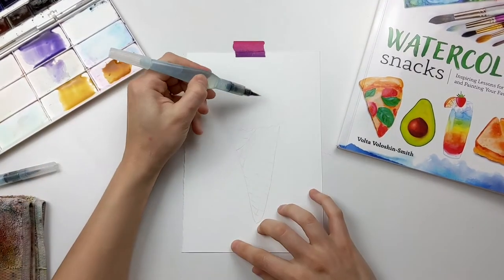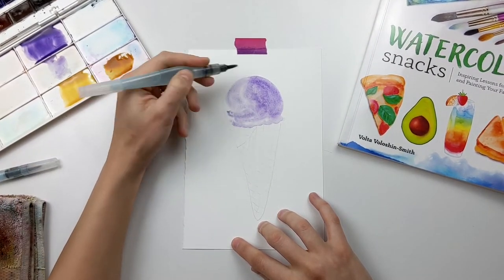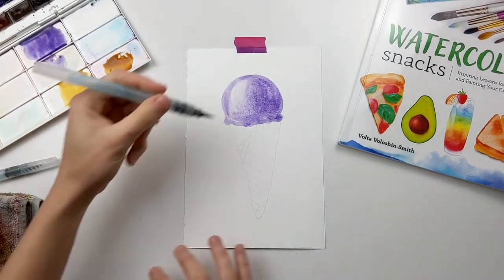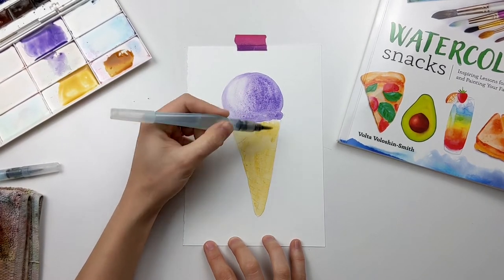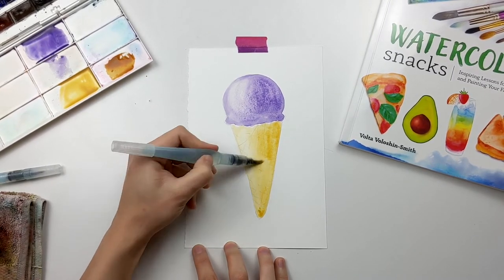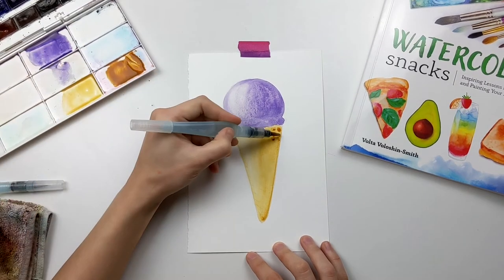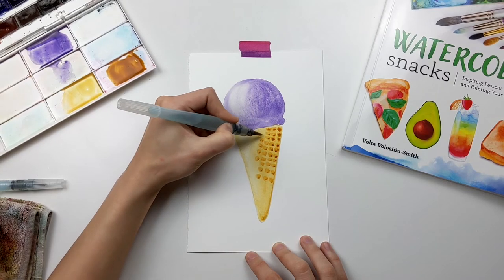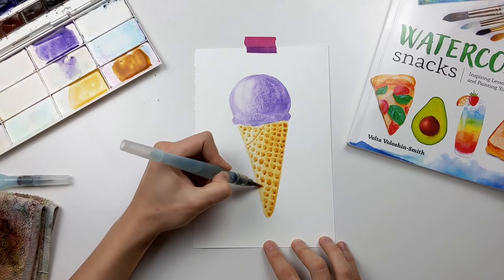Easy Watercolor Ice Cream Cone Tutorial - Chapter from Watercolor Snacks book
Cool off with this fun and easy watercolor ice cream cone tutorial.

if you'd like to learn more about how to paint foods, check out my book Watercolor Snacks

Curious about my favorite art supplies?

Check out my site and become an email subscriber to receive my newsletter and updates